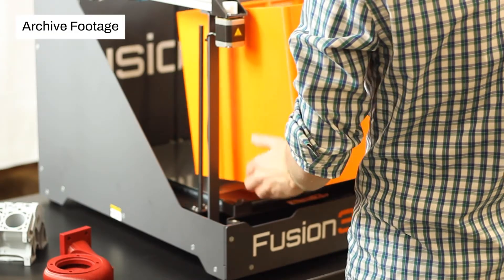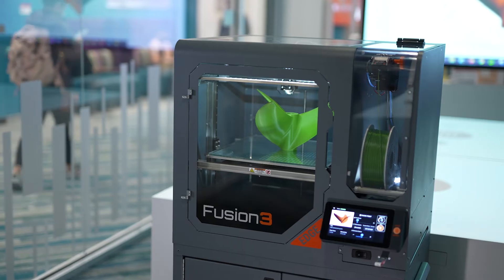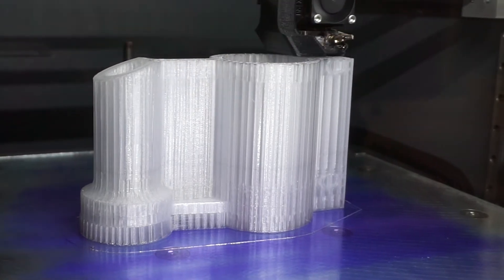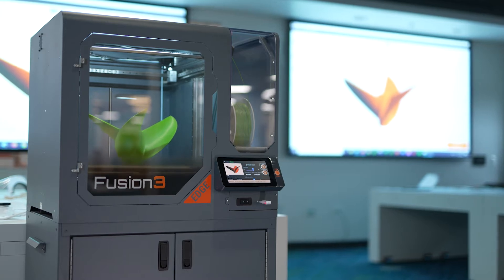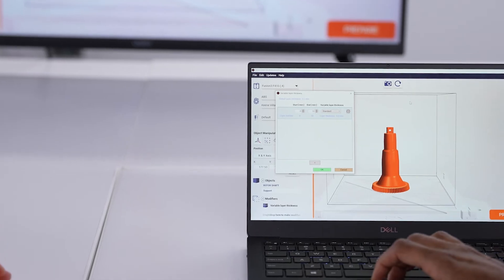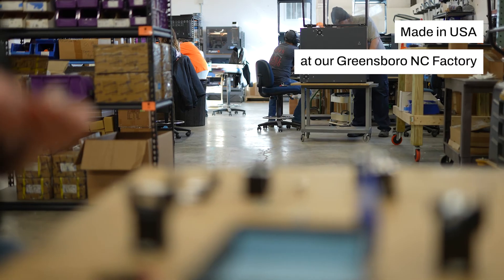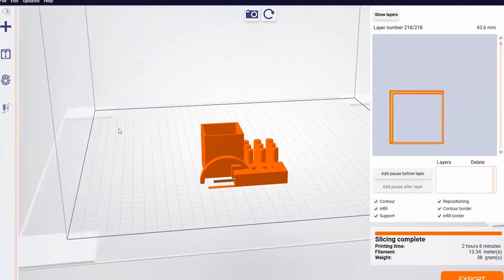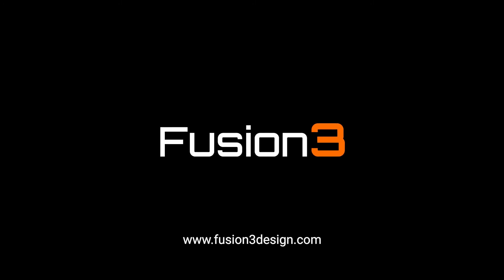About Fusion3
Learn more about the background and focus of Fusion3, a manufacturer of affordable, high-performance 3D printers, located in Greensboro, North Carolina, USA.